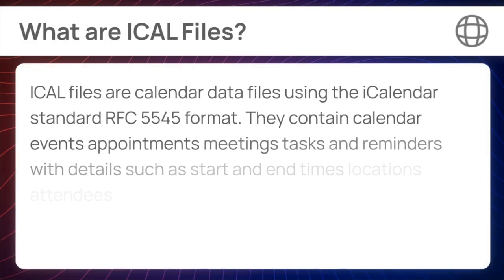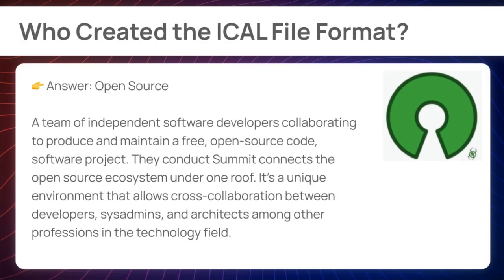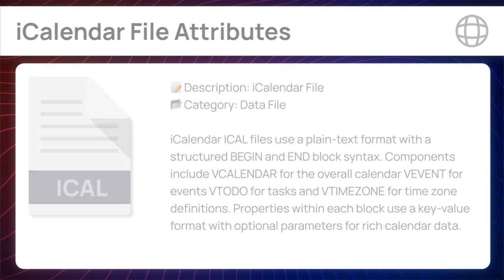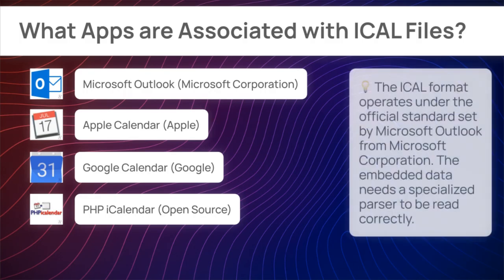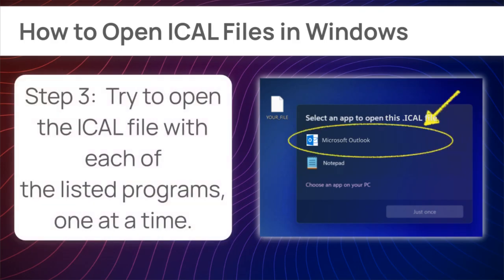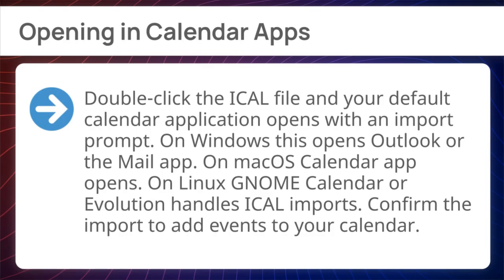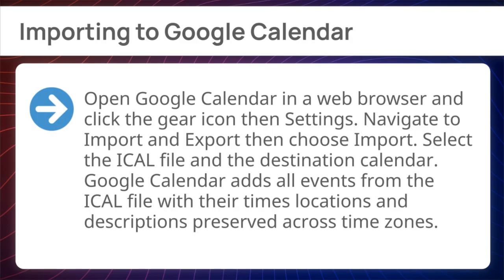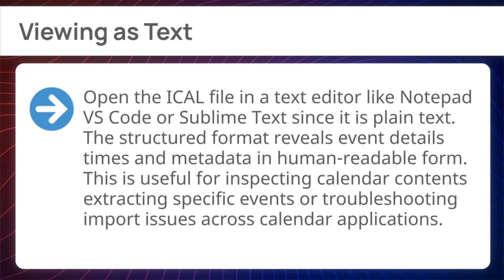How to Open ICAL Files (iCalendar)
Having trouble getting iCalendar File to open? I’ll explain how to open, preview, and repair ICAL files on Windows—even when the format isn’t recognized.

ICAL files are calendar data files using the iCalendar standard RFC 5545 format. They contain calendar events appointments meetings tasks and reminders with details such as start and end times locations attendees descriptions recurrence rules and time zones for sharing calendar information across applications.

iCalendar ICAL files use a plain-text format with a structured BEGIN and END block syntax. Components include VCALENDAR for the overall calendar VEVENT for events VTODO for tasks and VTIMEZONE for time zone definitions. Properties within each block use a key-value format with optional parameters for rich calendar data.

▶ ICAL File Essentials:

- Discover the background of the ICAL file format
- Importing to Google Calendar
- Opening in Calendar Apps
- Correct Windows ICAL file association problems
- Understand what the ICAL file does and why it exists
- Address Windows conflicts stopping ICAL files
- Identify compatible software for opening the ICAL file
- Viewing as Text

▶ Top ICAL Software:

Apple Calendar (Apple)
Google Calendar (Google)
PHP iCalendar (Open Source)

🛠️ Troubleshooting Steps:

1️⃣ Opening in Calendar Apps

Double-click the ICAL file and your default calendar application opens with an import prompt. On Windows this opens Outlook or the Mail app. On macOS Calendar app opens. On Linux GNOME Calendar or Evolution handles ICAL imports. Confirm the import to add events to your calendar.

2️⃣ Importing to Google Calendar

Open Google Calendar in a web browser and click the gear icon then Settings. Navigate to Import and Export then choose Import. Select the ICAL file and the destination calendar. Google Calendar adds all events from the ICAL file with their times locations and descriptions preserved across time zones.

3️⃣ Viewing as Text

Open the ICAL file in a text editor like Notepad VS Code or Sublime Text since it is plain text. The structured format reveals event details times and metadata in human-readable form. This is useful for inspecting calendar contents extracting specific events or troubleshooting import issues across calendar applications.

Timestamps:

00:00 - What Is a ICAL File?
00:24 - The ICAL File Format
00:49 - ICAL File Format Anatomy
01:10 - Required Software: ICAL
01:26 - Opening ICAL Files
01:52 - ICAL Crash Fixes
02:55 - Using a Multi-Format Viewer